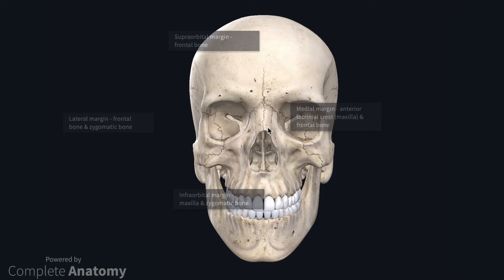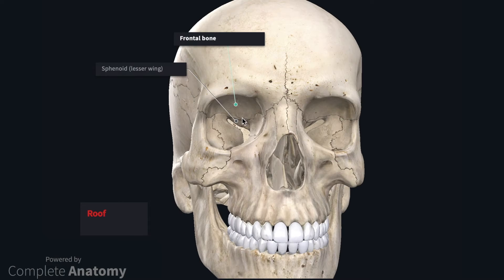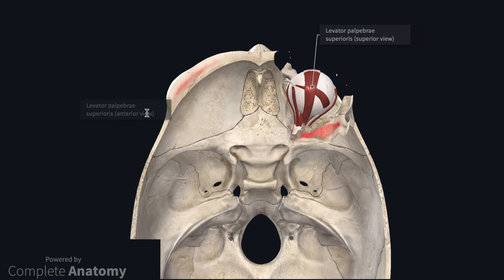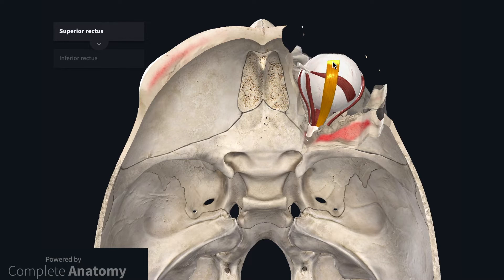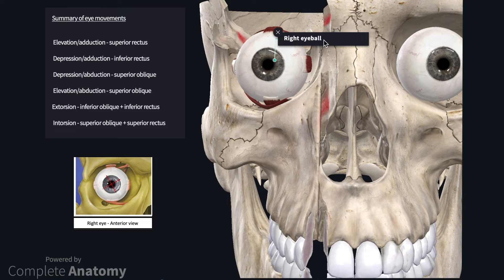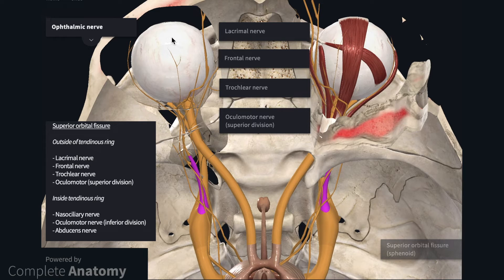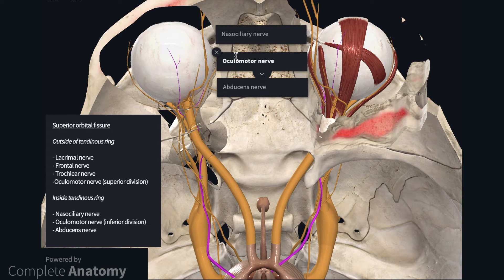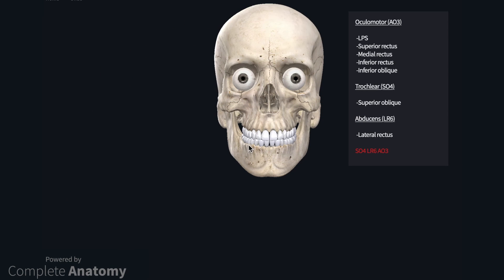Anatomy of the Orbit and Extraocular Muscles (including movement of the eyes) | Eye Anatomy | PLAB 2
This video provides an overview of eye anatomy, including the orbit and extraocular muscles, using high-quality 3D anatomy models.

The video covers the following topics:
- Bones of the orbit
- Extraocular muscles (including action and innervation)
- Movements of the eye
- Structures passing through the superior orbital fissure
- Oculomotor nerve palsy
- Trochlear nerve palsy
- Abducens nerve palsy

You might also be interested in our Anatomy Flashcard Collection, which contains over 2000 anatomy flashcards